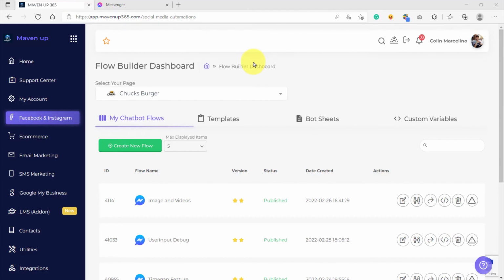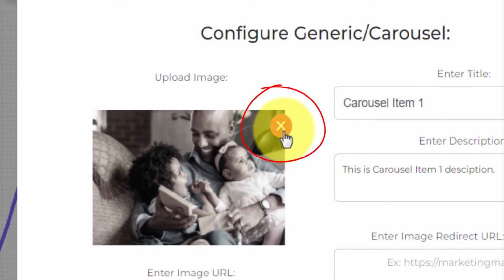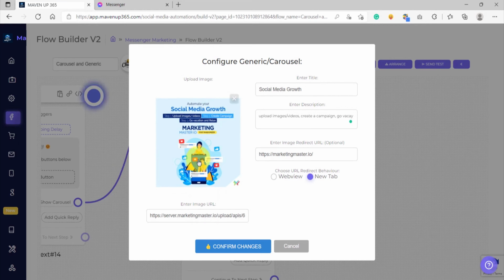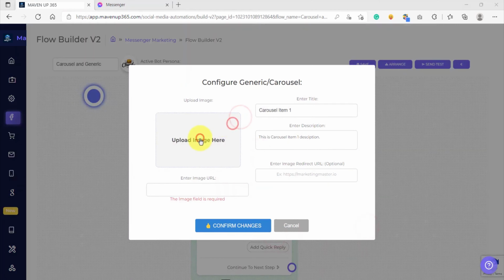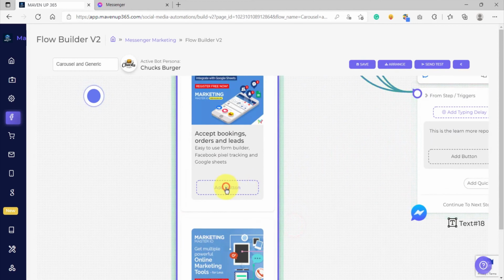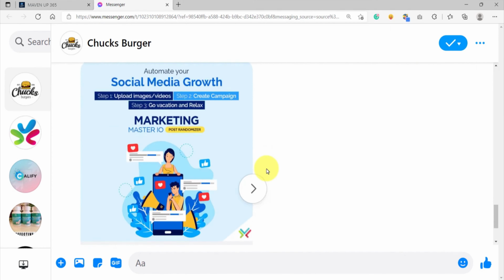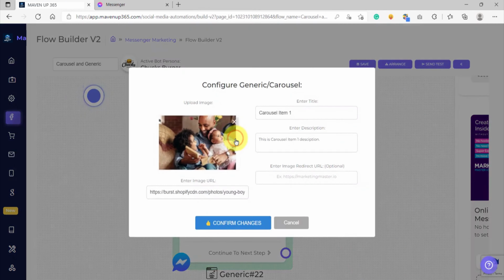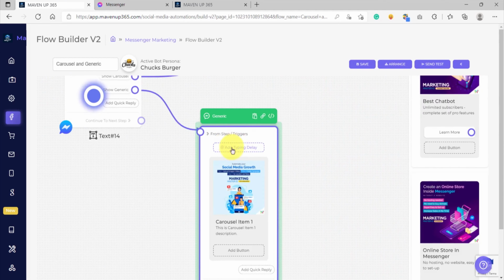Enhance Your Chatbot with Carousel Elements Using MAVEN UP 365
In this tutorial, we'll show you how to elevate your chatbot interactions by incorporating Carousel Elements using MAVEN UP 365. Carousels are a dynamic way to display multiple cards containing text and images stacked horizontally, allowing users to swipe left or right to explore each item. This interactive feature enhances user engagement and provides a richer experience within your chatbot flow.

What you'll learn in this video:

Understanding Carousel Elements:

Learn what carousel elements are and how they function within a chatbot environment.
Discover the benefits of using carousels to showcase products, services, or information interactively.
Configuring Your First Carousel Item:

Step-by-step guidance on setting up your initial carousel card.
How to change the default image by deleting it and uploading a new one relevant to your content.
Adding Buttons to Carousel Items:

Learn how to add interactive buttons to each carousel card, such as "Learn More" or "Next Step".
Understand how these buttons can guide users through your chatbot flow or link to external resources.
Expanding Your Carousel:

Instructions on adding additional carousel items to provide more content options.
Tips on copying button text and settings to maintain consistency across carousel cards.
Enhancing User Interaction:

Explore how adding text elements and other features can further engage users.
Strategies for organizing carousel content to maximize impact and usability.
By the end of this video, you'll be able to:

Confidently create and customize carousel elements in your chatbot flows.
Use carousels to display multiple pieces of content in an interactive and user-friendly way.
Leverage MAVEN UP 365's powerful features to innovate your digital marketing strategies and drive business growth.
MAVEN UP 365 empowers your business with an all-in-one marketing platform designed to enhance customer engagement and deliver effective marketing solutions.

Carousel Elements in Chatbot
MAVEN UP 365 Tutorial
Add Carousels to Chatbot Flow
Interactive Chatbot Features
Enhance User Engagement
Configure Carousel Items
Add Buttons to Carousel Cards
Chatbot Flow Optimization
Innovative Digital Marketing
Chatbot Interaction Strategies
Visual Content in Chatbots
Swipe Through Carousel
Chatbot Visual Elements
Customize Chatbot Content